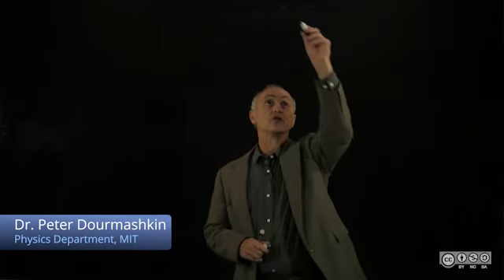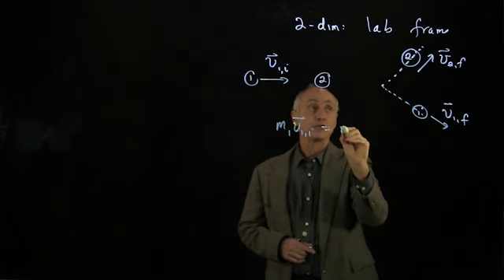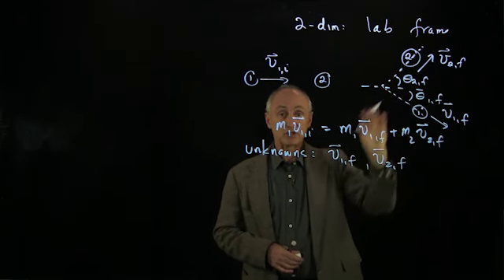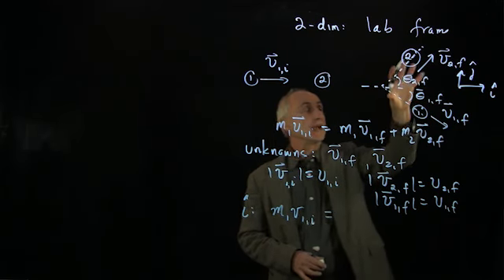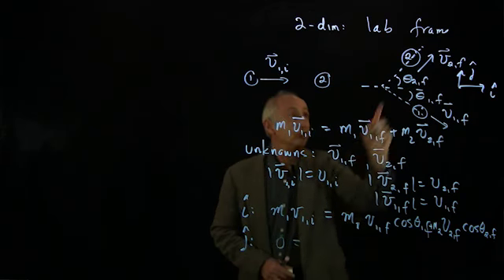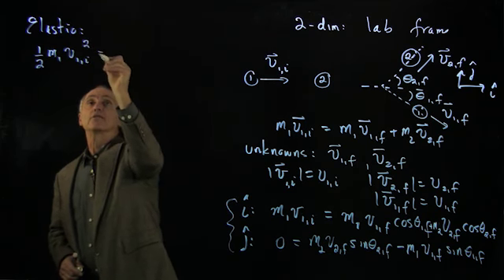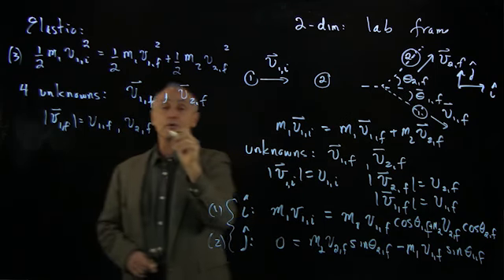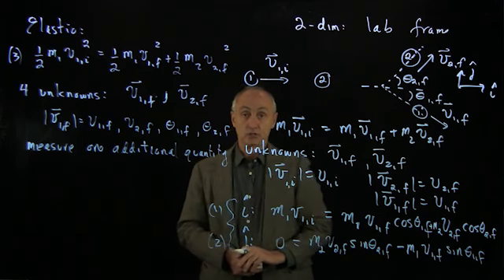MIT Classical Mechanics Course Lesson 118